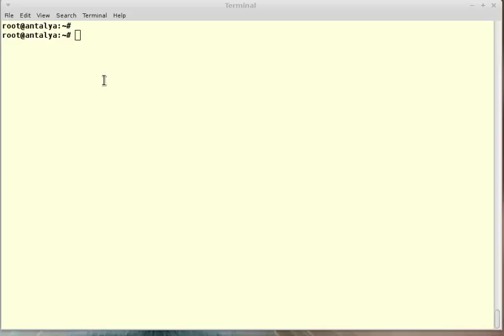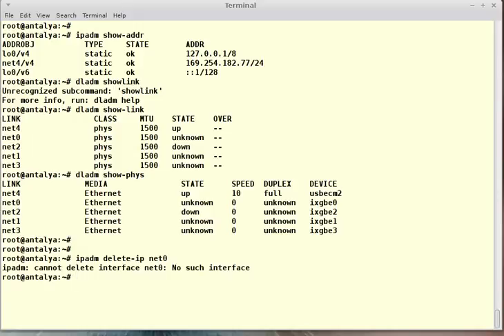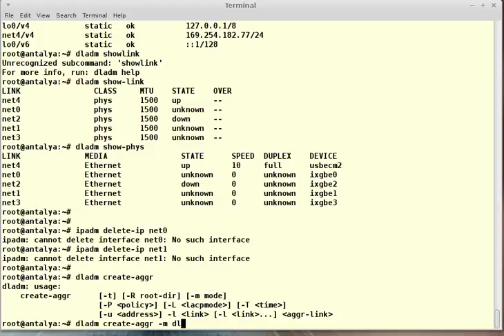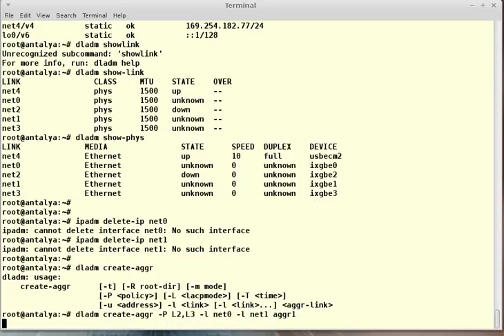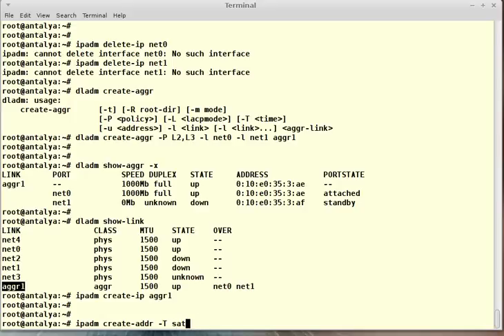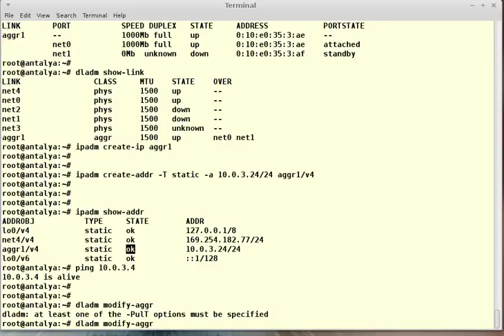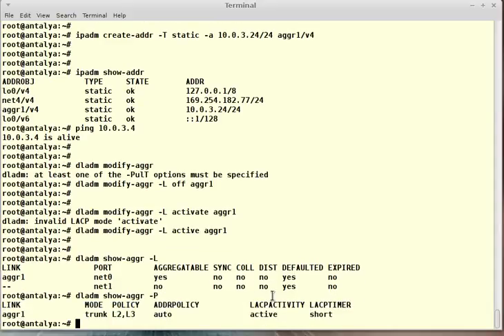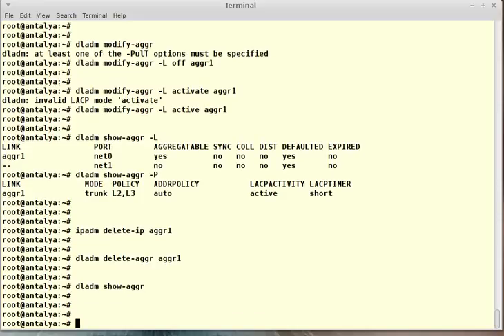Solaris Link Aggregation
dladm create-aggr aggr1
dladm delete-aggr aggr1
dladm modify-aggr -L off aggr1